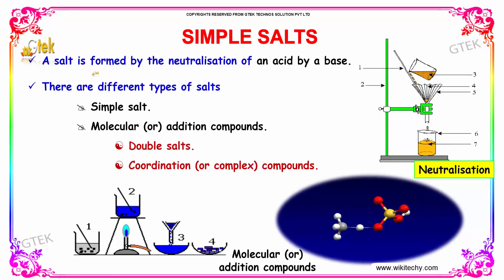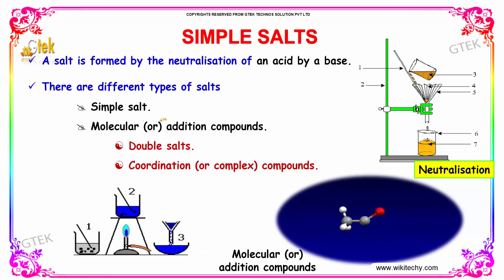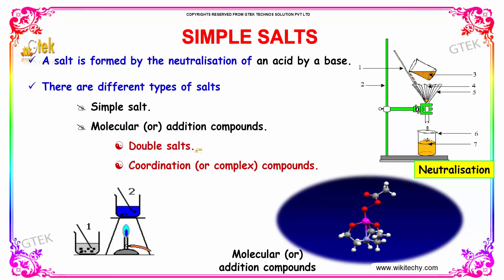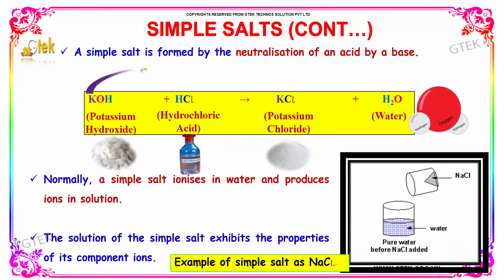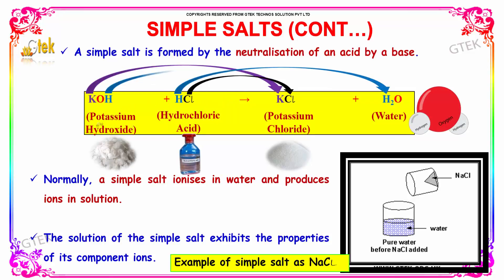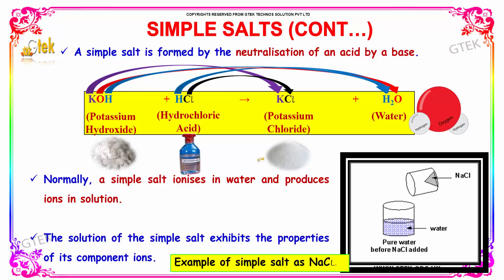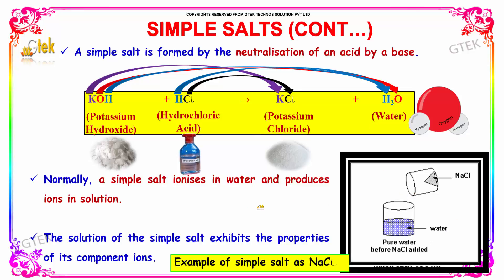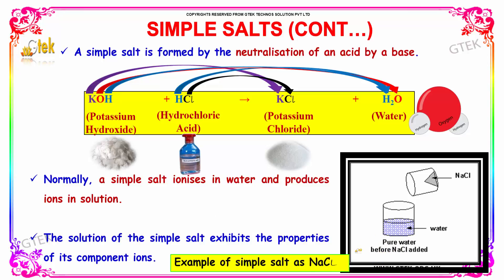simple salts coordination compounds and class 12 chemistry subject lectures cbse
simple salts coordination compounds and bio coordination compounds Top most best online video lectures preparations notes for class 12 chemistry CBSE IIT-JEE NEET exam +2/12thstd standard intermediate PUC college exams preparations tips and tricks all questions with solutions

types of salt in chemistry
examples of salts
uses of salts
types of salts
examples of salts and their chemical formula
list of salts
properties of salts
simple salts chemistry
simple salts examples
simple salts definition
simple inorganic salts
simple ionic salts
identifying simple salts from their properties and reactions
preparation of simple salts
identification of simple salts
coordination compounds class 12 notes
coordination compounds nomenclature
coordination compound definition
coordination compound examples
coordination compounds ppt
application of coordination compounds
Saturated Solution: Definition & Examples - Video & Lesson Transcript

Pre-primary
Primary
Middle/ upper-primary
Senior secondary
inter college